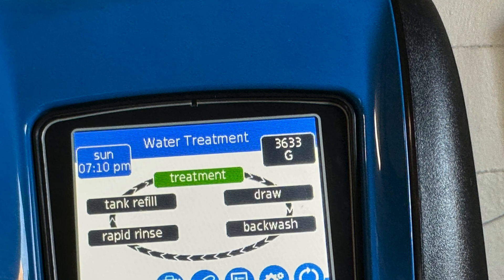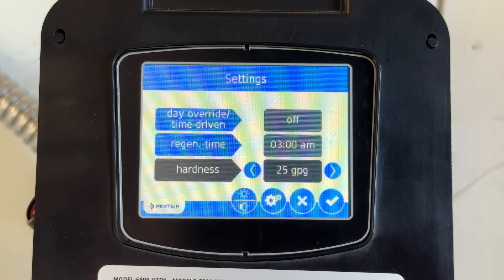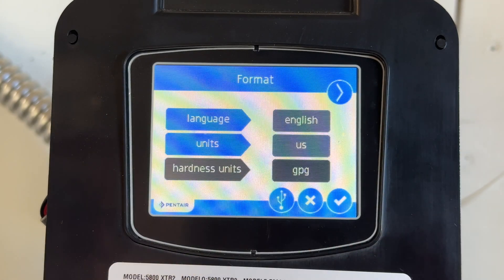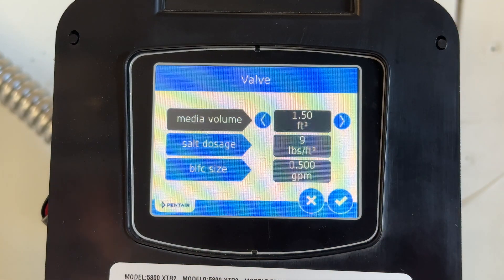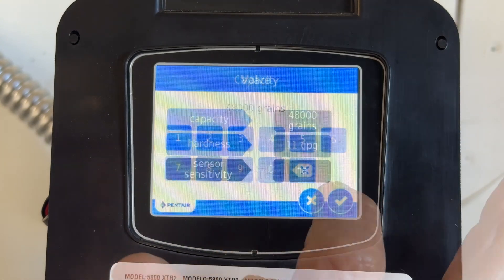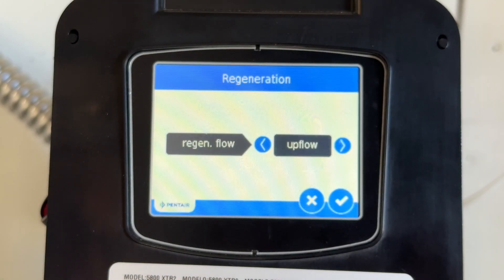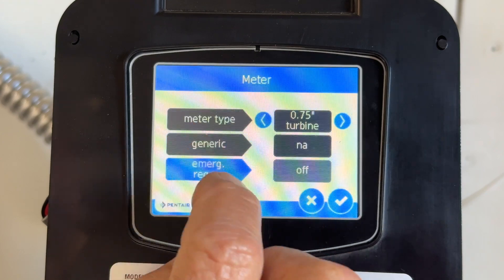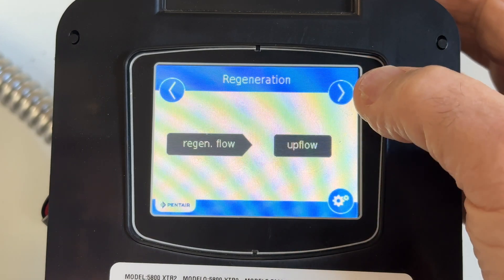DIY Complete Guide to Program a Pentair: Water Softener Fleck 5800 XTR2, and XTRI Control Valve!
How to Program the Pentair Fleck 5800 XTR2 and XTRI Control Valve | Master Settings + Honest Review

In this video, I walk you through how to program the Pentair Fleck 5800 XTR2 and the newer Pentair Fleck 5800 XTRI water softener control valves. Both models offer nearly identical programming features—except the XTRI includes WiFi and Bluetooth connectivity.

💡 Key models covered:

Pentair Fleck 5800 XTR2

Pentair Fleck 5800 XTRI

Also applies to Fleck 5810 and 5812 XTR2 valves

🔒 All of these Fleck models use the same master password: 1201 to access advanced settings.

👆 My experience:

The touchscreen on the XTR2 wasn’t very responsive. Tapping through menus was tricky and often overshot the intended settings.

While I haven’t tested the WiFi/Bluetooth on the XTRI, I expect the screen to behave similarly.

If I had to choose again, I’d go with the Fleck 5800 SXT — it’s simpler and performs the same core functions without the frustration.

🛠️ If you're trying to program your Fleck XTR2 or XTRI, or you’re comparing models before buying, this video will help you decide what’s right for your setup.

Always use safety precautions, and protective wear, and refer to manuals, other websites, books, or advice for projects contained on this website or in these videos. The videos are to be for learning purposes, but not guarantees, solutions, or answers. Always use precaution and safety in every project that you do. Fix It John recommends using safe practices when working on any project in every aspect. Any damage, loss, or injury resulting from the improper or incorrect use of equipment, tools, etc., or from the information contained in the videos at Fix It John or on fixitjohn.net is the sole responsibility of the user and not Fix It John

This video is to help my viewer to fix it themselves and to help instill confidence in one's own ability to do so.